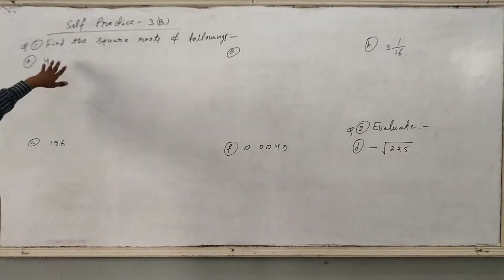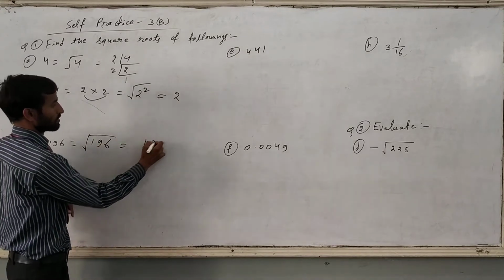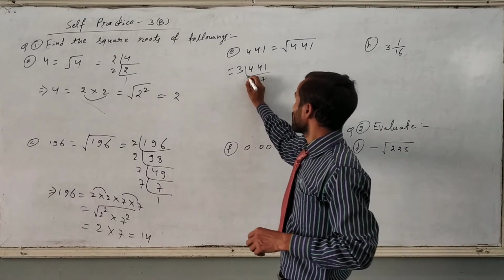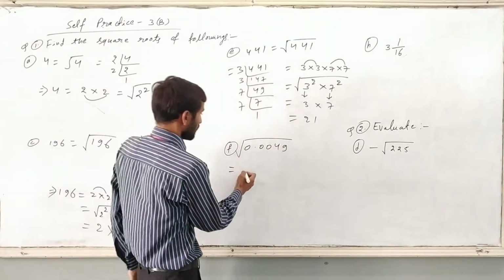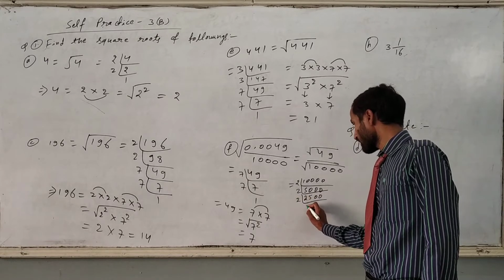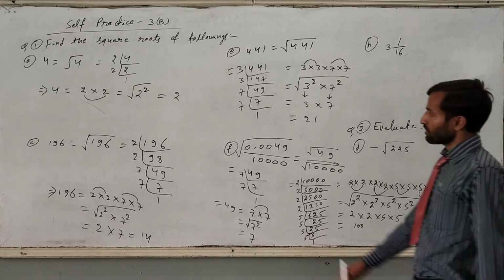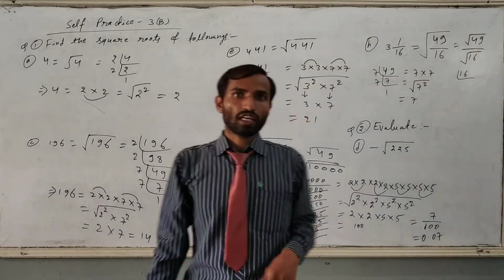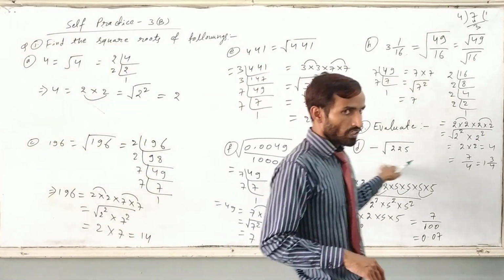Self Practice -3B ( Q 1 )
Finding Square root using factorisation method